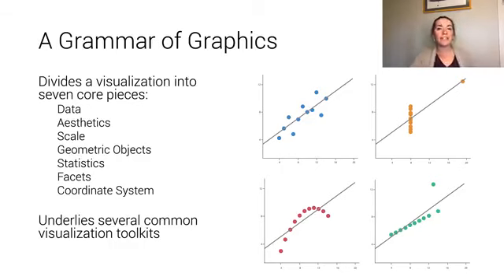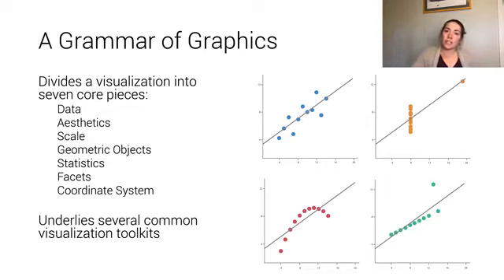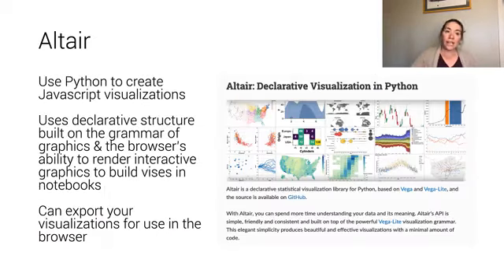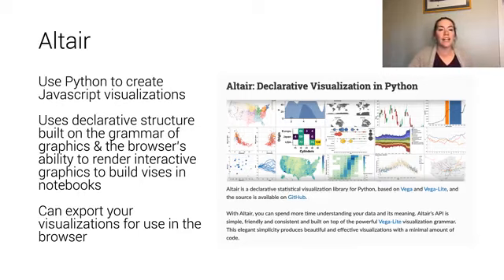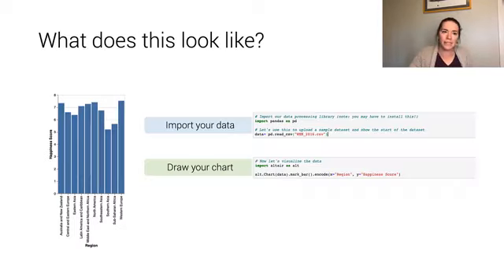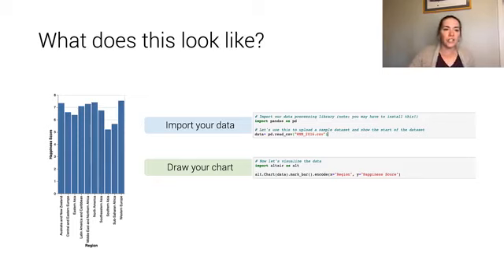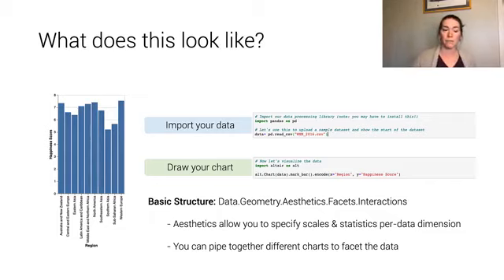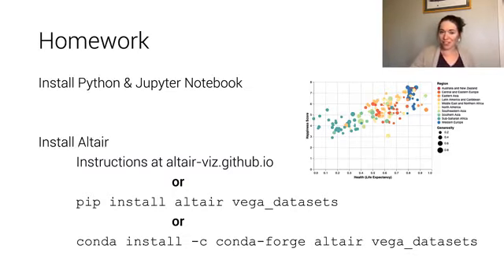Introduction to Altair / 4